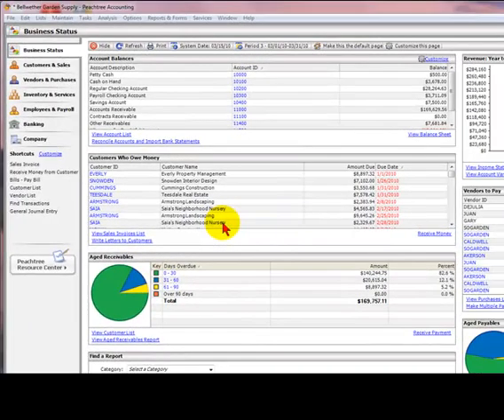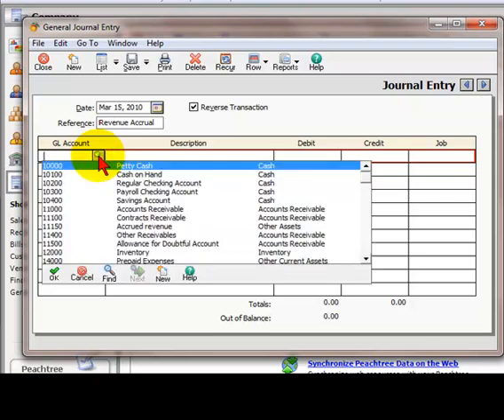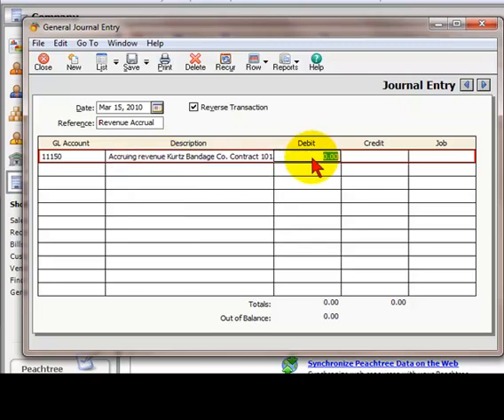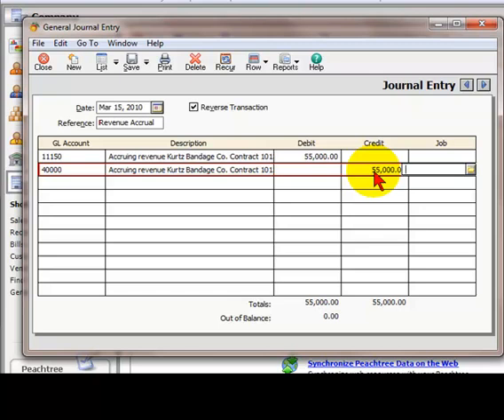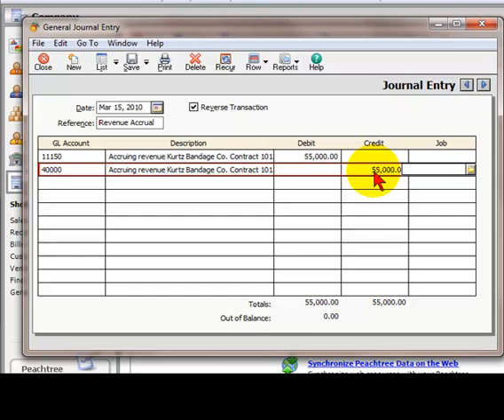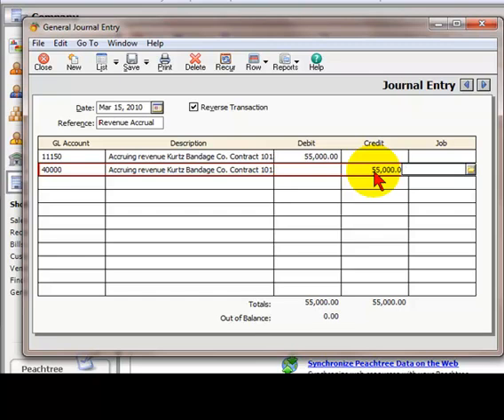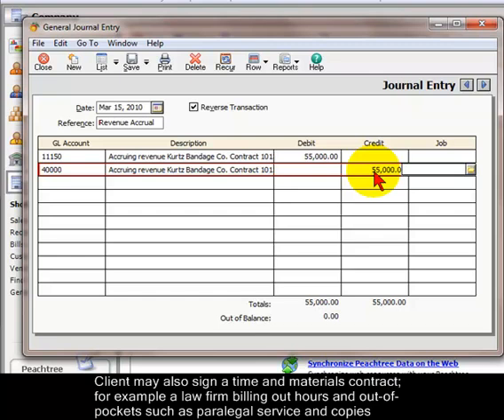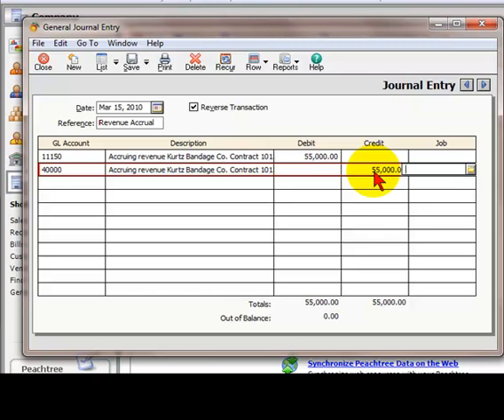Revenue Recognition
This is 1 of 50 chapters available on Bookkeeping 101 & Beyond with Peachtree Accounting available at ScribereTutorials.com